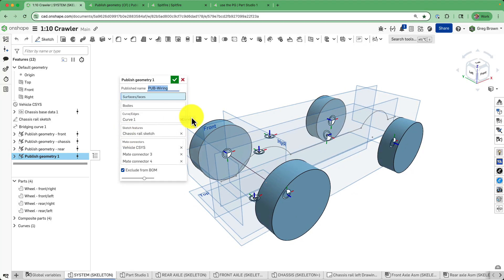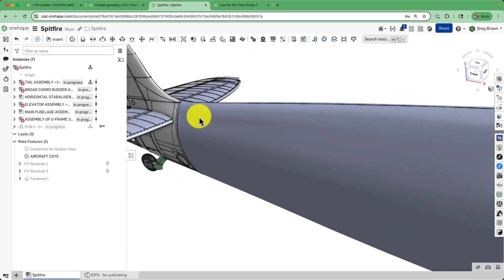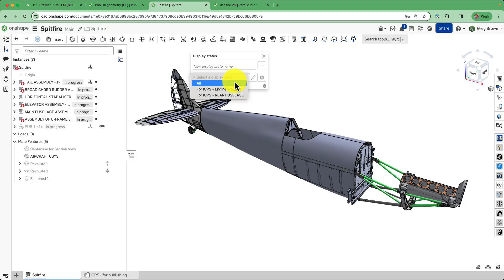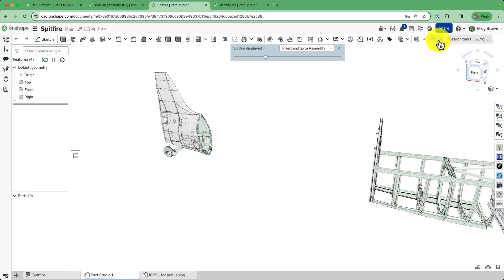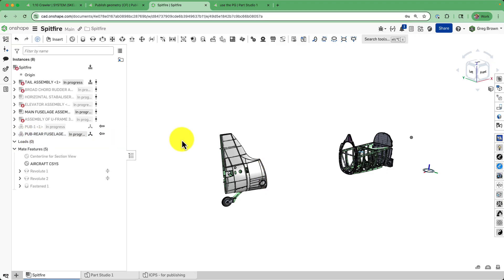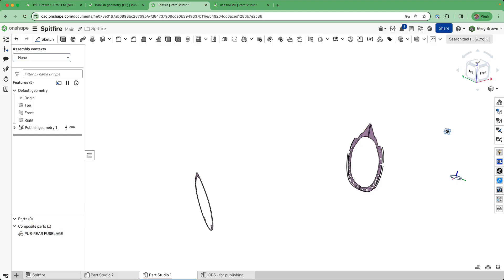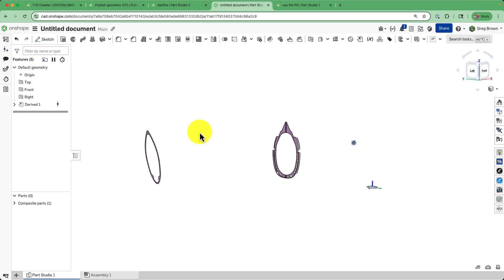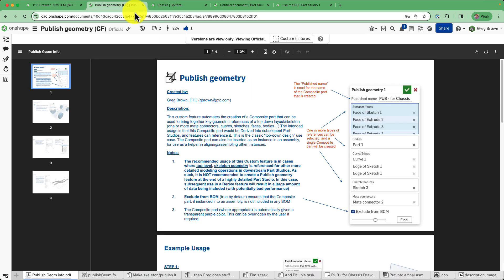Top Down Design with Onshape made easy - the *Publish Geometry* Custom feature is now... published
A while ago I made this video showing Top Down Design techniques with Onshape. I used a work-in-progress Custom feature to make things even more efficient, so today I'm happy to let you know that the Publish geometry Custom feature is now public, and published!

Please read the notes for appropriate/optimum usage... if used as intended it will significantly reduce the geometry and graphics burden on your documents, along with making it much easier to keep track of references/interfaces you need in downstream, collaborative workflows.